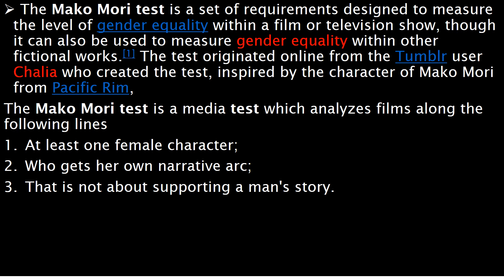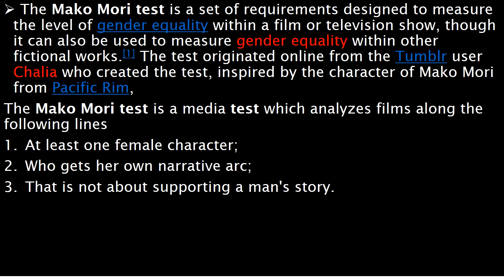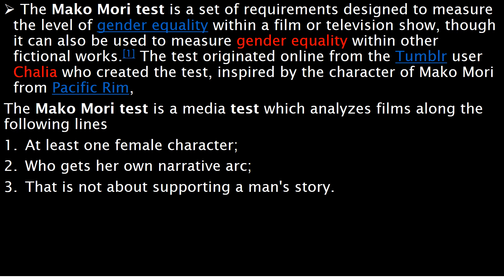Mako Mori Test Explained in Hindi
Helo friends in this video I will share whats is the meaning of mako mori test and I hope you will preffer this video if you lilke this video pls.
I will provide such more videos which will pertain to various subjects.